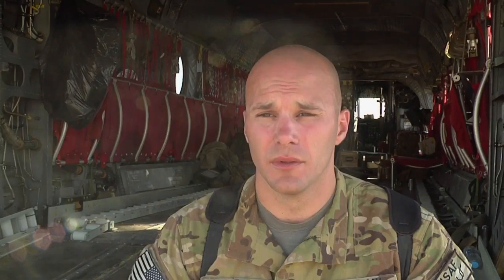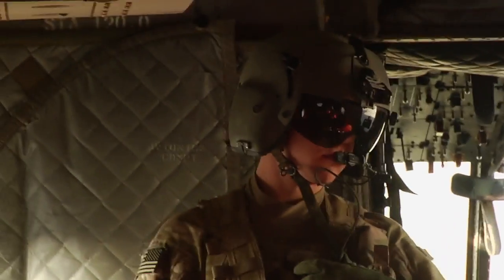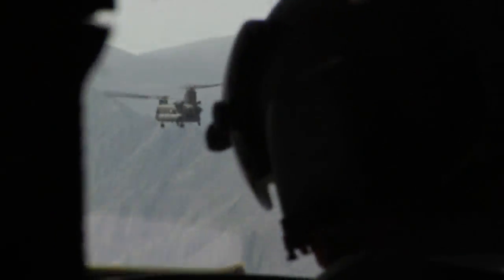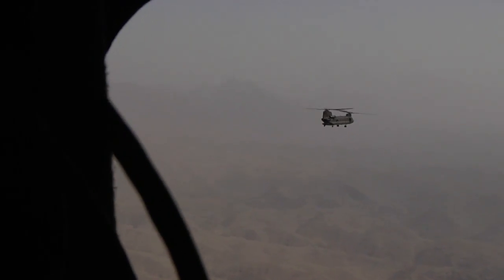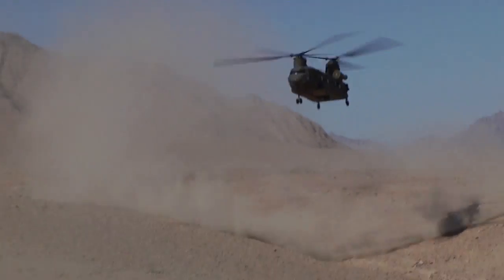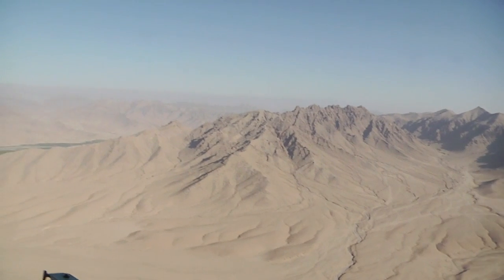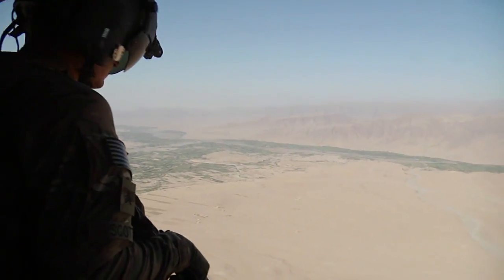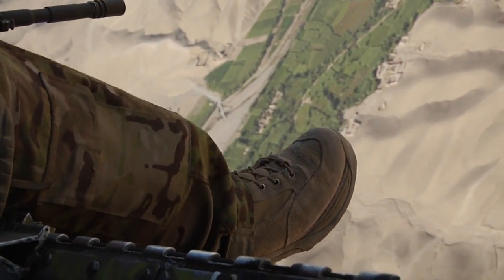"Best Seat" in Afghanistan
Soldiers with Bravo Company 1-52 Aviation regiment work with the Ch-47 Chinooks...a versatile aircraft for a varied mission here in Afghanistan. Sgt. Andrew Milner joined the crew in the back of the bird for the story.